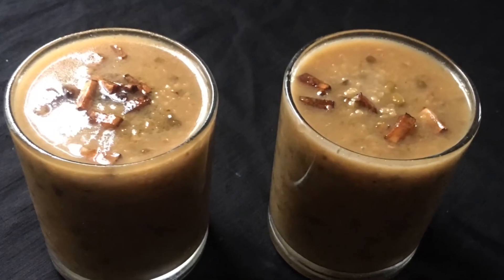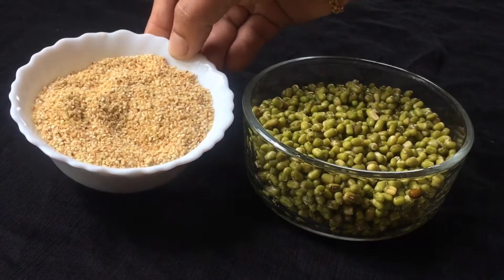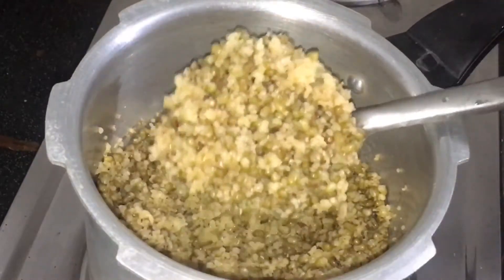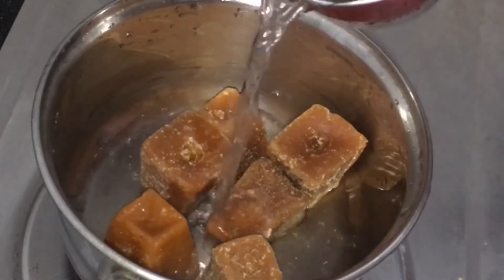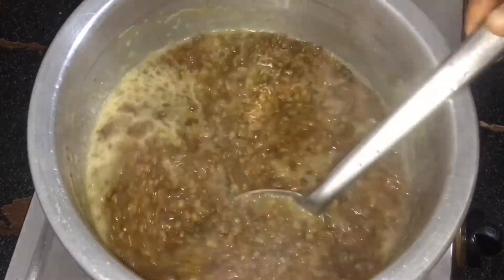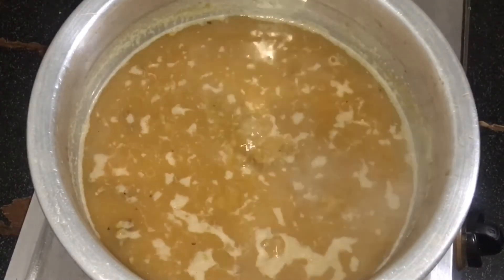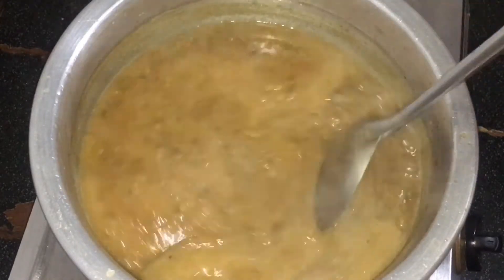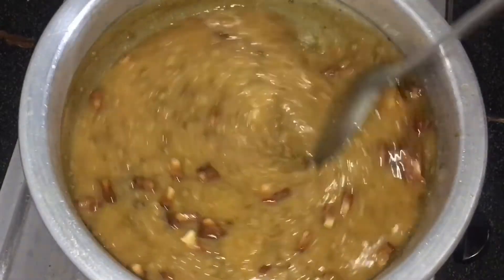ചെറുപയറും, റവയും ഉണ്ടെങ്കിൽ 5 മിനുട്ട് കൊണ്ട് കുക്കറിൽ പായസം ഉണ്ടാക്കാം / cherupayar rava payasam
Cherupayar rava payasam
INGREDIENTS,
  Cherupayar-3/4 cup
  Rava-1/2 cup
  Jaggery- As required
  Coconut milk -1 cup
  Cardamom powder
  Salt
  Ghee

Another video,